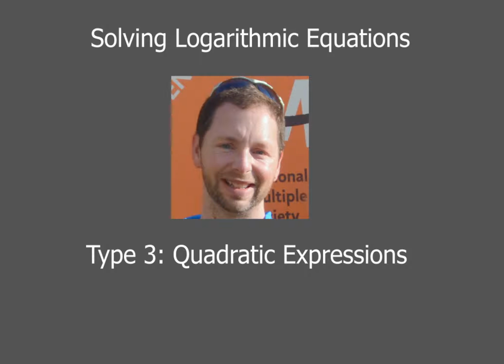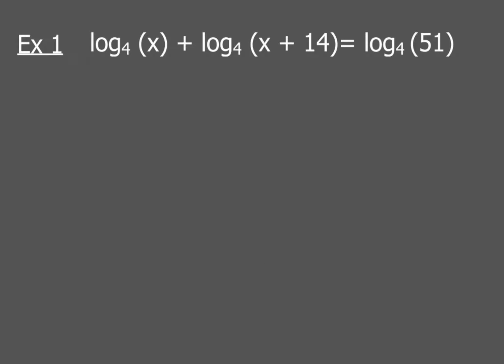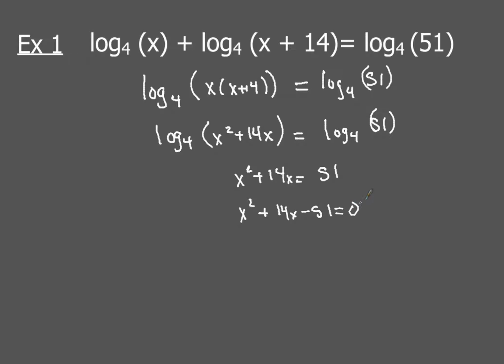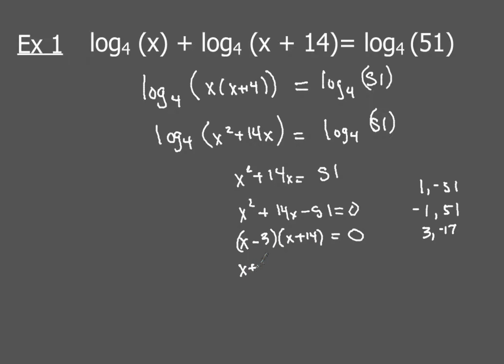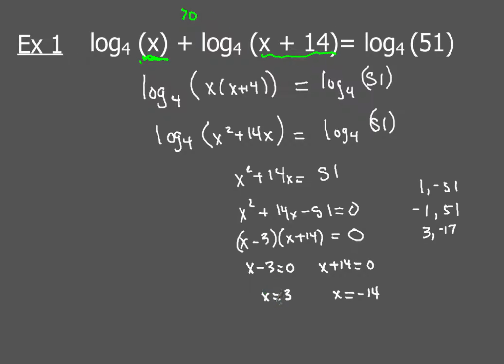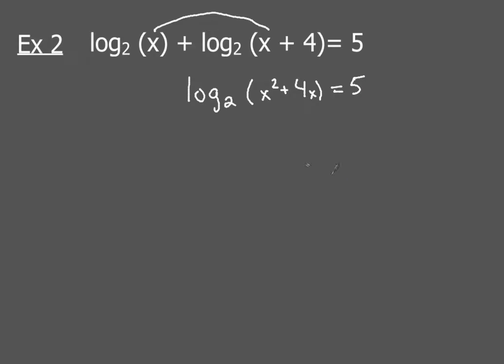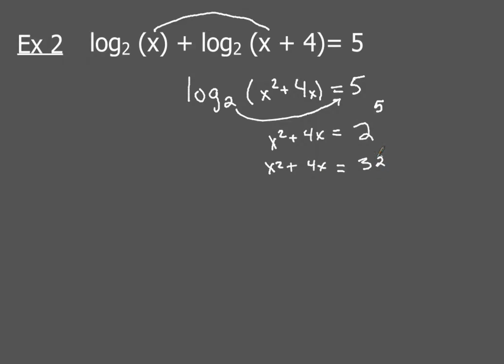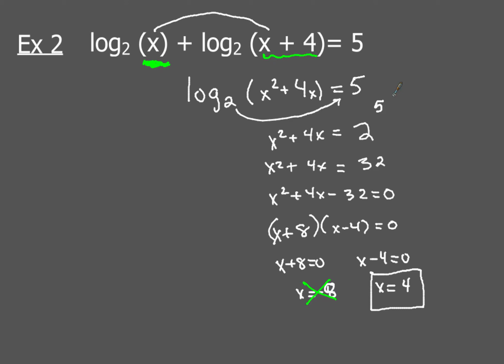Solving Logarithmic Equations Part 3 - Quadratics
How to solve logarithmic equations involving quadratics. Be sure to check your answers!  Do you notice my error in Ex 1? Would it change the result?